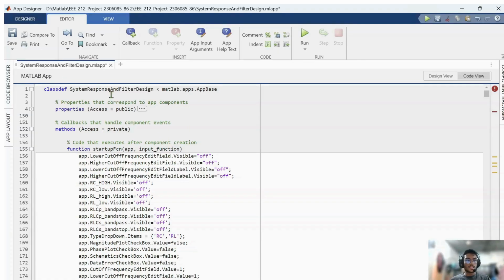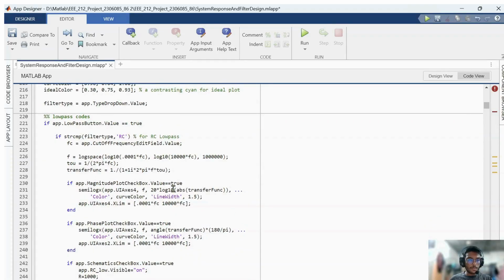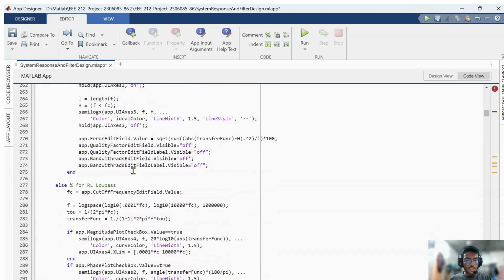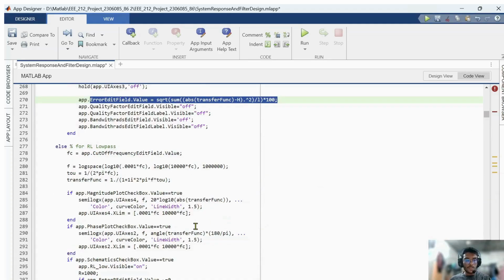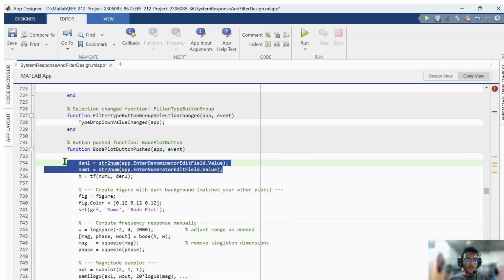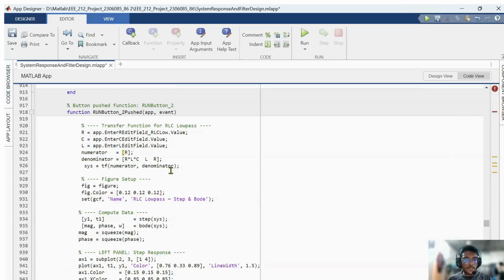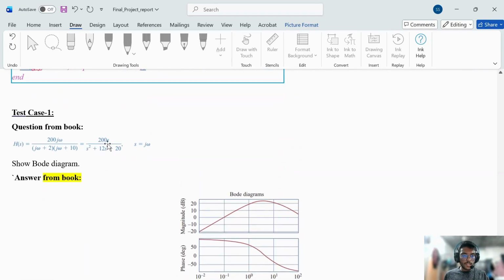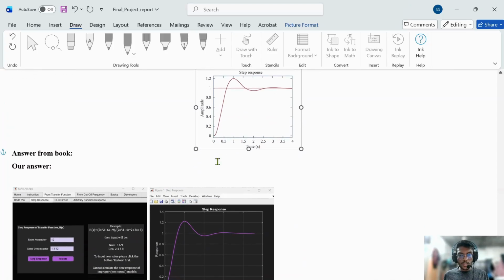Simulation and Analysis of Linear System Response using Matlab